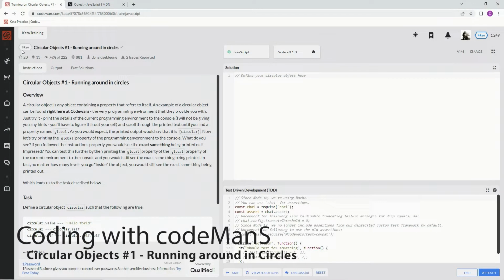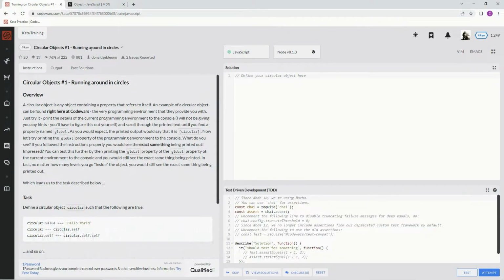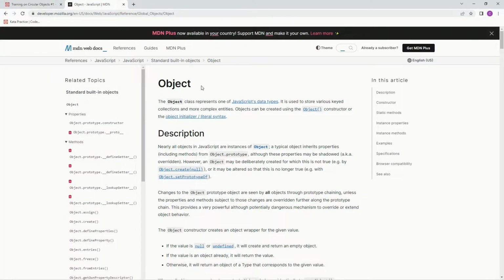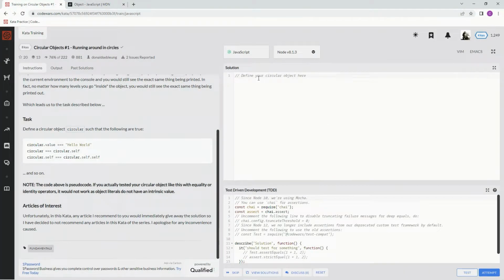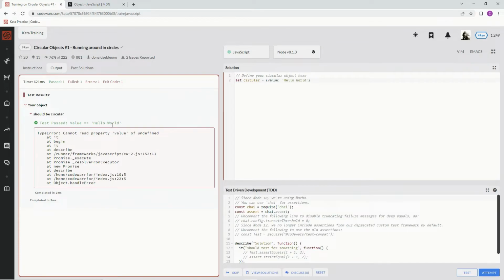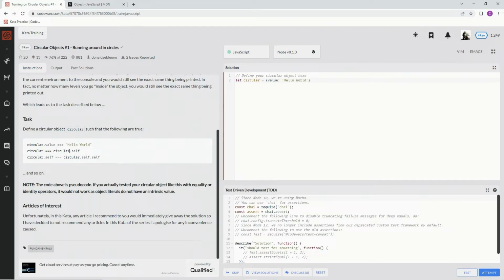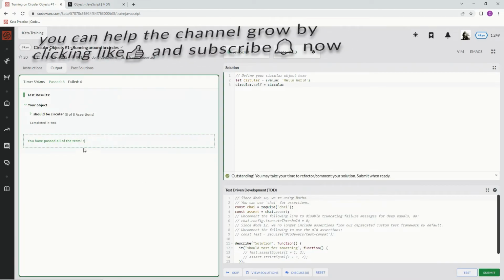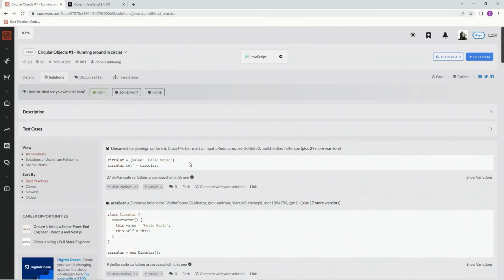Codewars 8 kyu Circular Objects #1 - Running around in Circles Javascript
a bit about defining objects